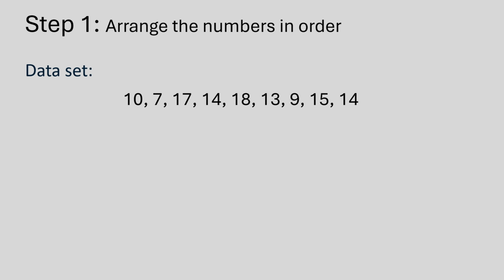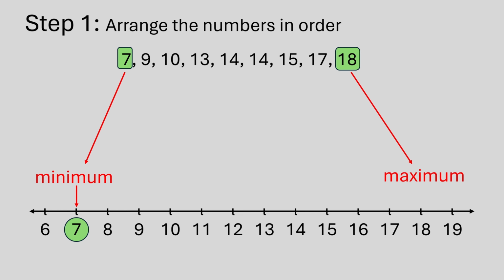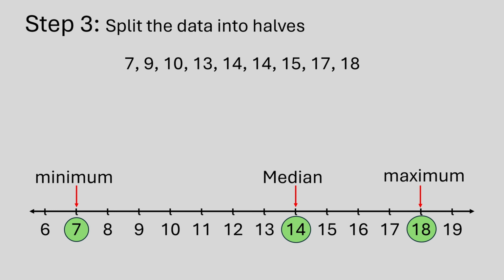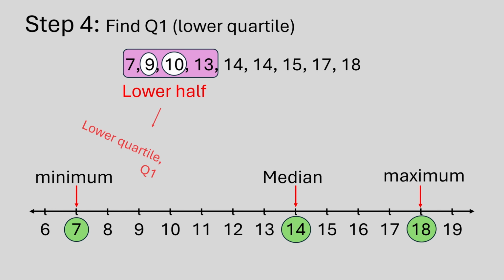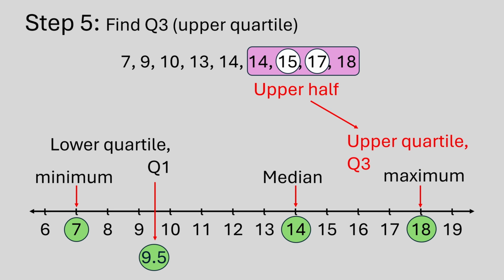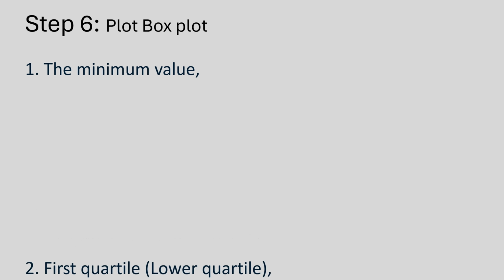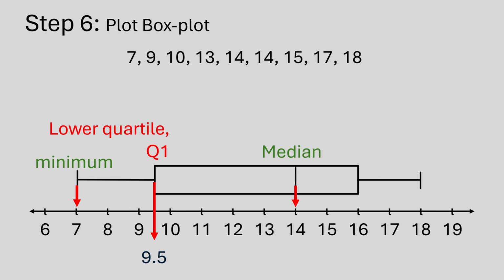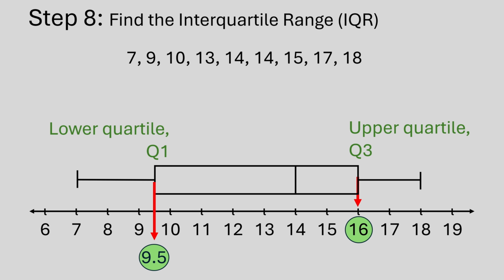How to Make a Box Plot | Step-by-Step Example for Beginners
Learn how to create a box plot step by step using a simple nine‑number example. In this lesson, we walk through arranging the data, finding the median, identifying Q1 and Q3, and calculating the range and interquartile range. This clear and easy explanation is perfect for students learning statistics or preparing for tests.

In this video, you will learn:
• How to order data
• How to find the median
• How to split data into halves
• How to calculate Q1 and Q3
• How to draw a box plot
• How to find the range and IQR

Timestamps:
0:00 Intro
0:02 Box plot example
0:08 Step 1: Arrange the numbers in order
0:53 Step 2: Find the median
1:11 Step 3: Split the data into halves
1:35 Step 4: Find Q1 (lower quartile)
2:08 Step 5: Find Q3 (upper quartile)
2:38 Step 6: Plot Box plot
3:21 Step 7: Find the Range
3:38 Step 8: Find the Interquartile Range (IQR)
4:00 Subscribe my channel